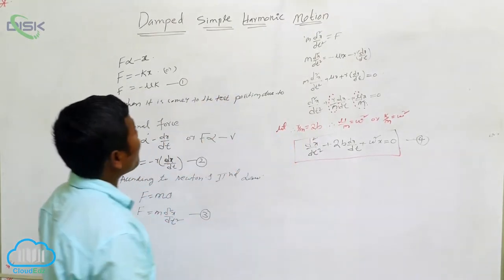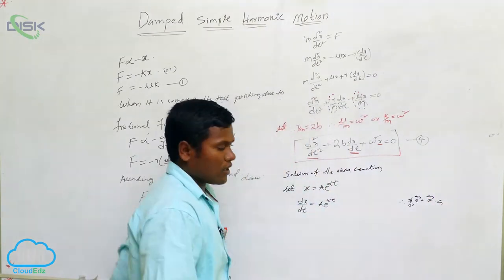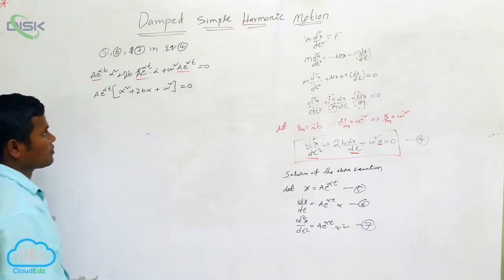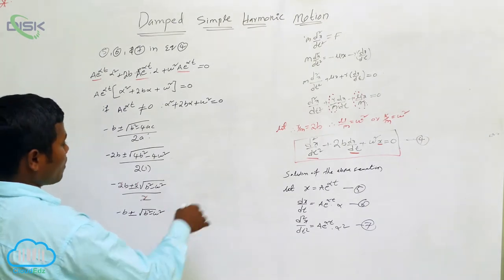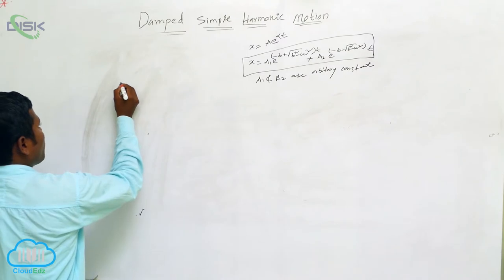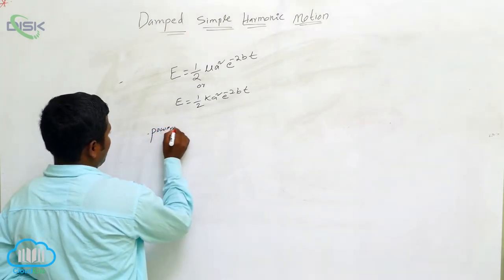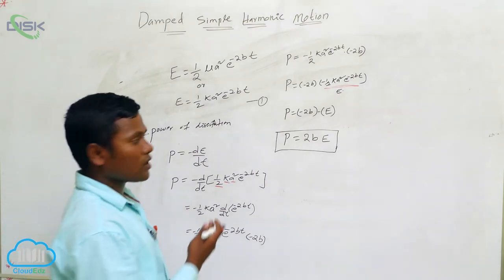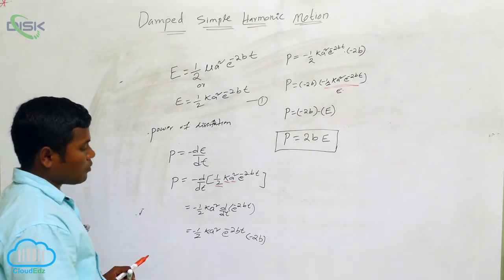Damped Simple Harmonic Motion || Damped SHM 2 || Disk Telangana